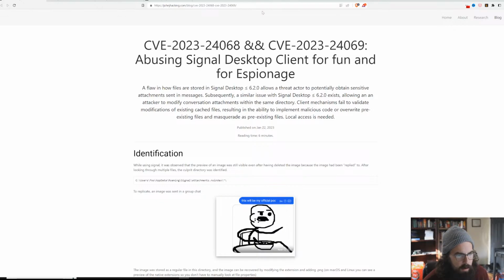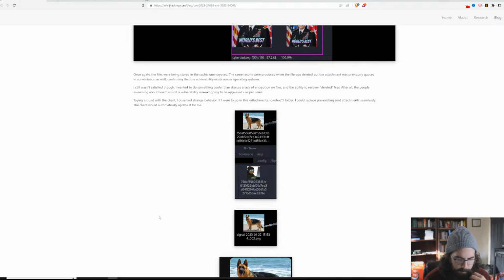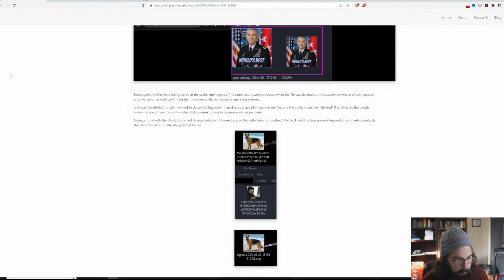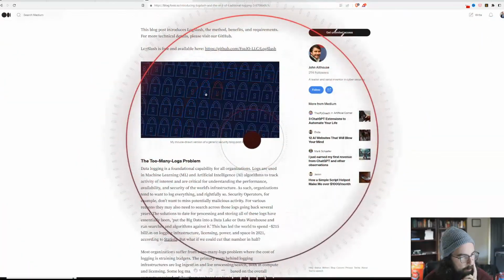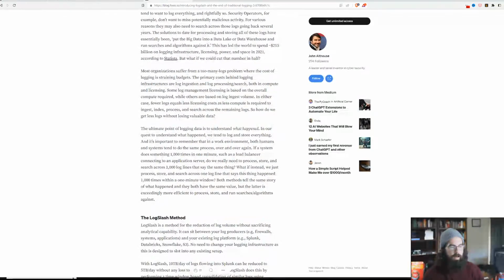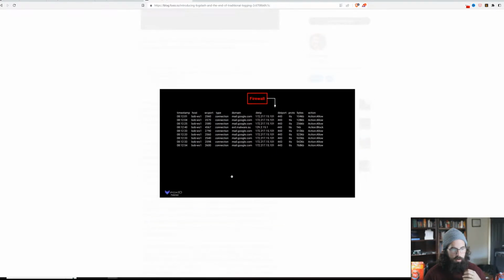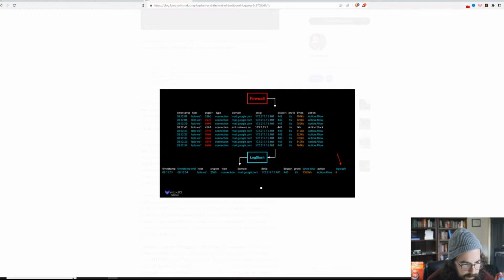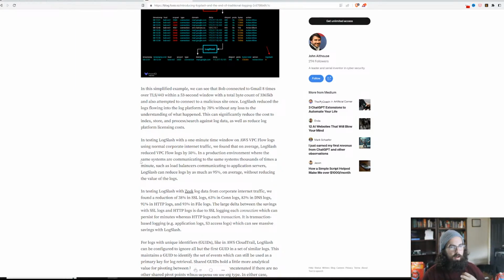Morning MemDump - More Tech Layoffs and Talkin' LogSlash!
Morning Memdump is a morning podcast I do a couple mornings a week to talk all things tech news, information security and software engineering.

If you like it, this is still very much a work in progress, so please do let me know what you like and what you don't so I can make changes.